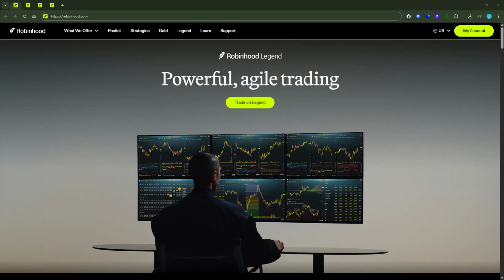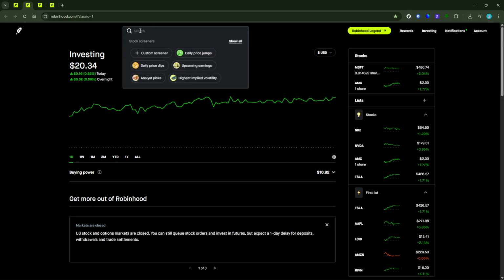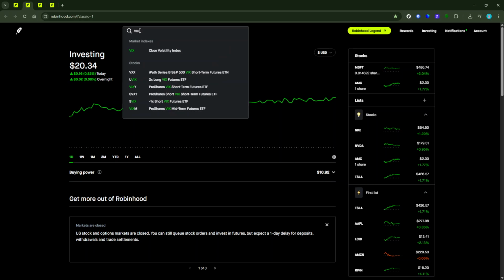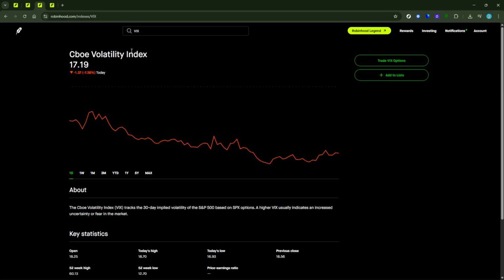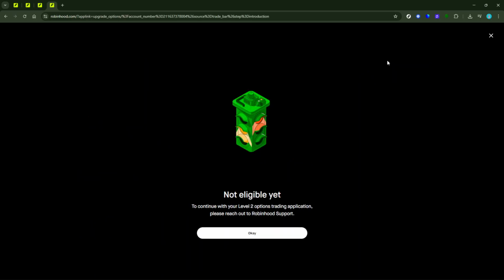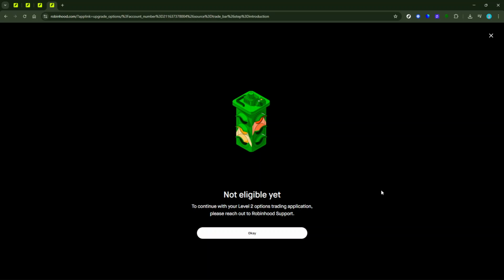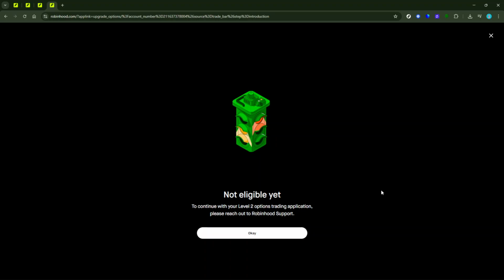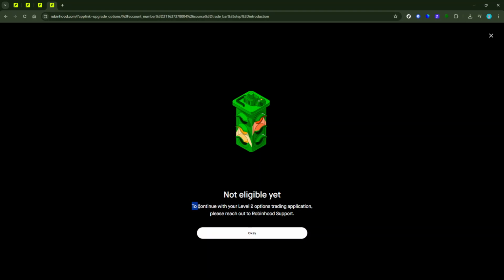How To Buy An Option On Robinhood [2026 Guide]